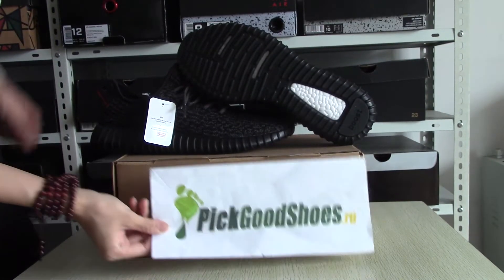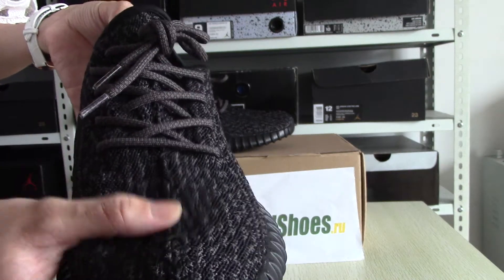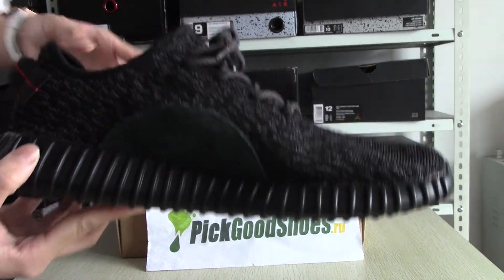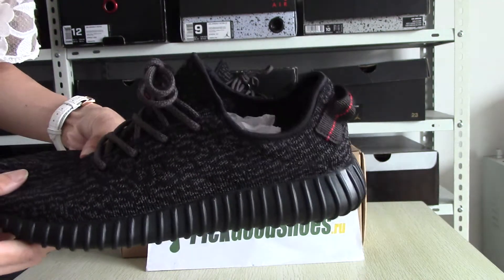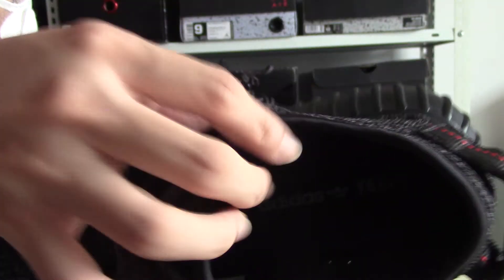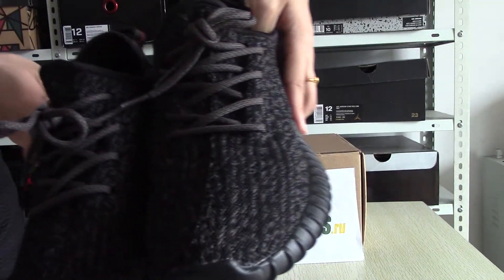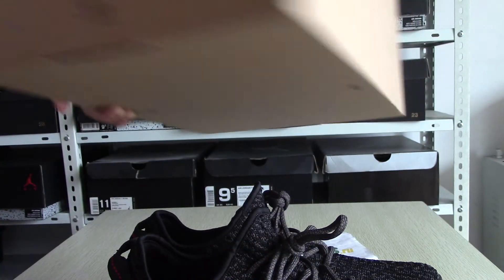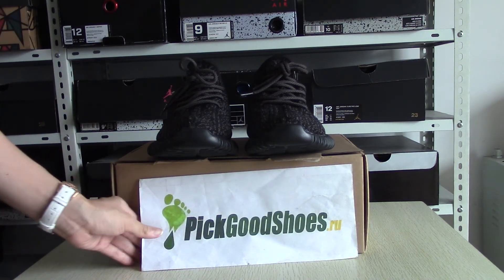Authentic Adidas Yeezy 350 Boost Black